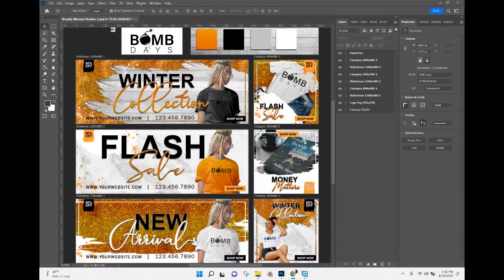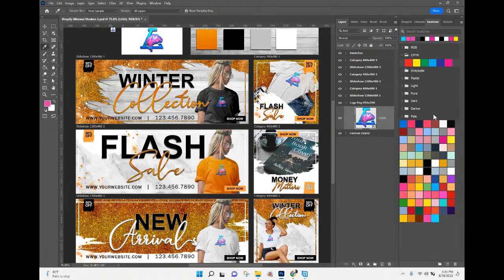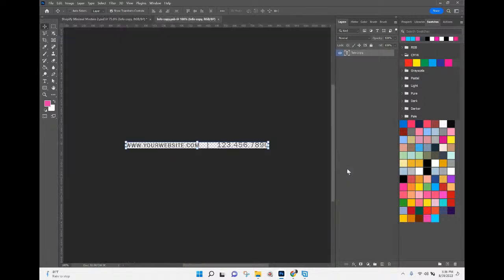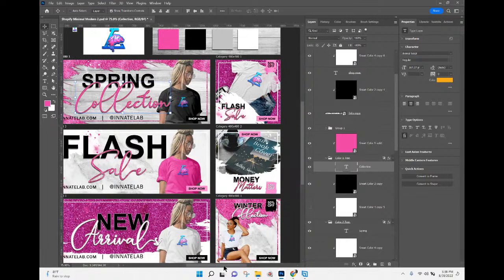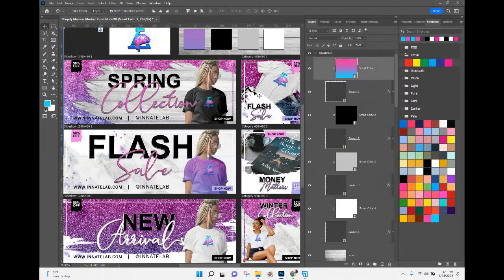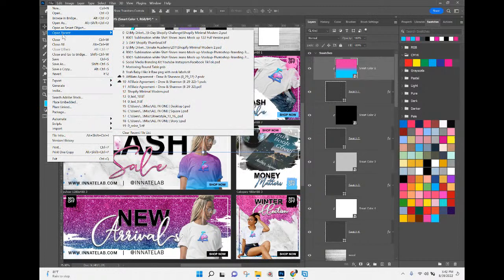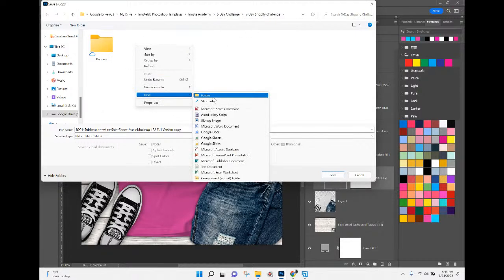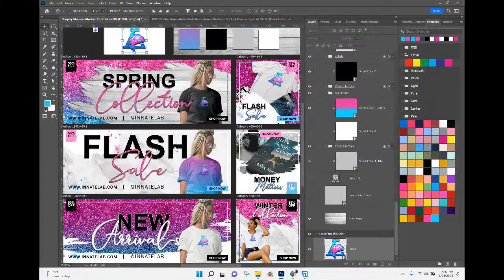Shopify Challenge Photoshop Template Demo Mockup Design